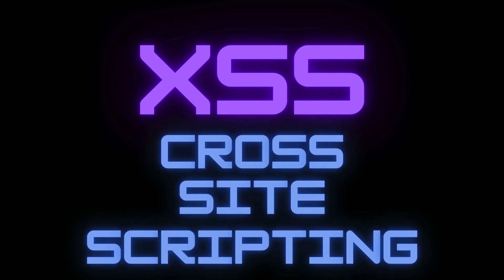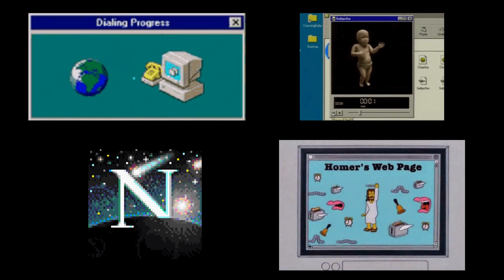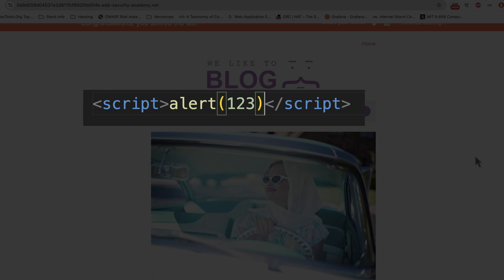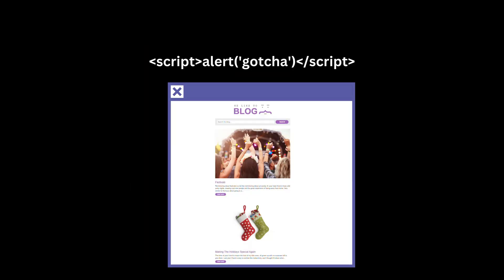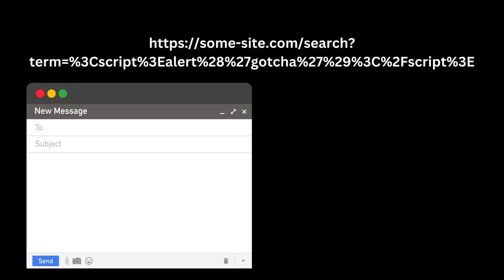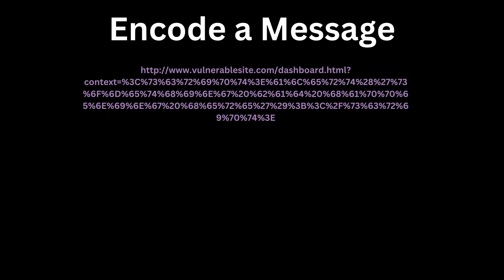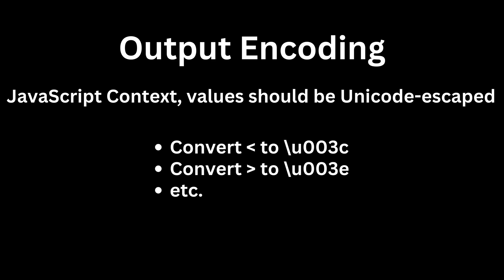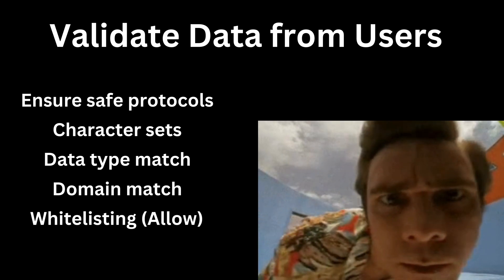The Tiny Script That Could Take Over Your WebSite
Discover the hidden dangers of Cross-Site Scripting (XSS), a notorious software vulnerability that has plagued web applications since the dawn of the internet. In this video, we dive deep into how attackers exploit XSS to inject malicious JavaScript and compromise websites. Learn the history of XSS and see a live demonstration to check if your site is vulnerable using a simple proof-of-concept payload. We explore the three main types of XSS:

Stored XSS: Malicious scripts permanently injected into sites, waiting for unsuspecting victims.
Reflected XSS: Unsanitized input reflected back to users, often hidden in clickable links.
DOM-based XSS: Vulnerabilities in front-end code that manipulate the DOM unsafely.